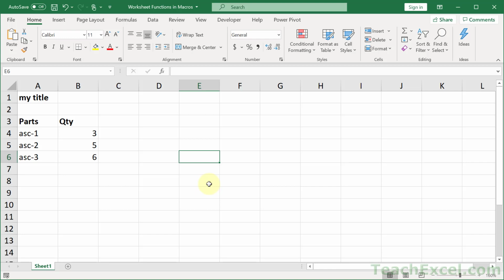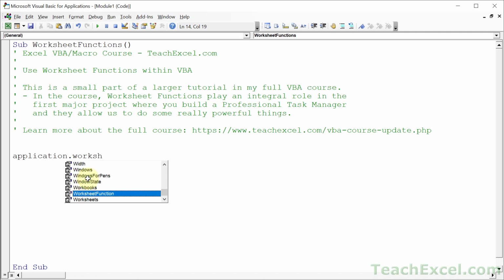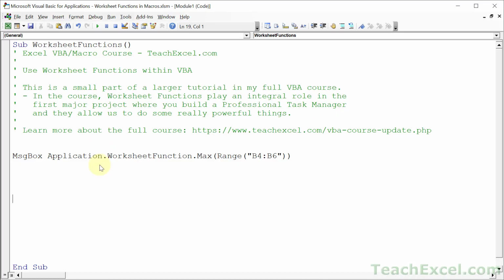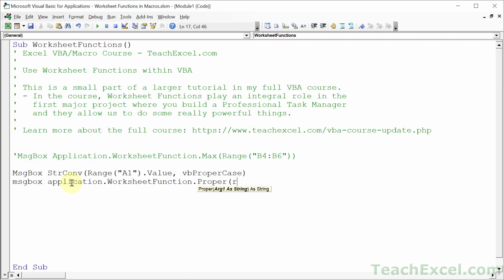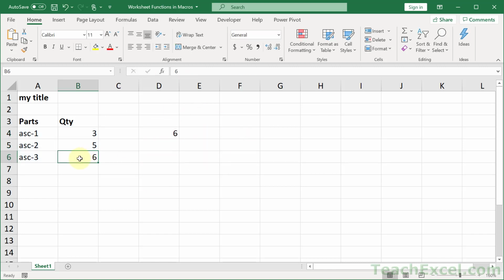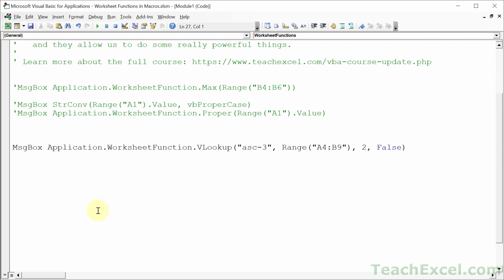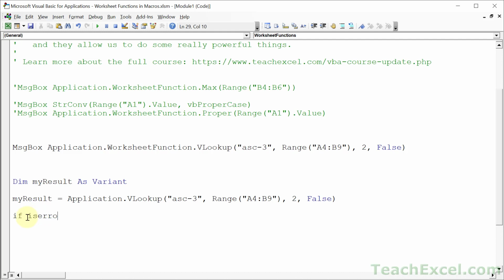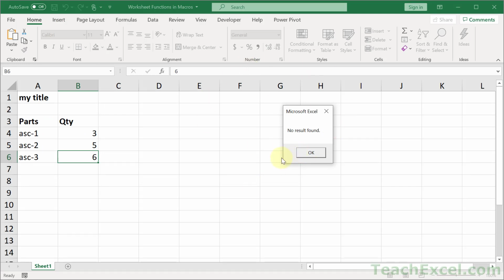VLOOKUP() Using Macros in Excel - Worksheet Functions for VBA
How to use actual worksheet functions within your macros and VBA - this tutorial covers VLOOKUP() as well as some other basic functions and an advanced reference method that helps you build more powerful macros.

This tutorial covers multiple ways to use worksheet functions from Excel within your macros and vba and it includes a number of examples that start out simple and become more advanced.

You do not need to be advanced in Exel in order to understand this tutorial, but it also shouldn't feel too simple or slow if you are already proficient in vba.

The important concepts that are covered in this tutorial include:
- How to use ranges in worksheet functions in vba.
- How to use simple functions in vba.
- How to use Vlookup in vba and macros.
- How to prevent errors with functions in vba.

TeachExcel.com